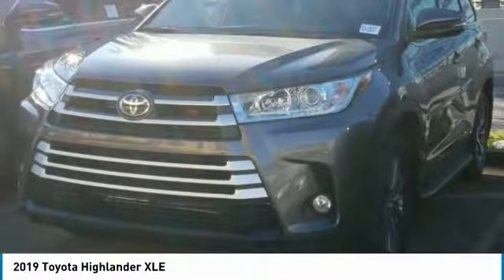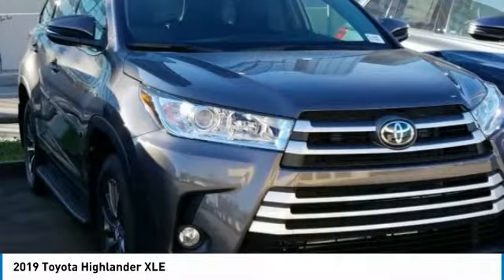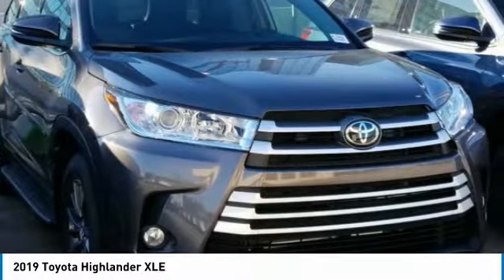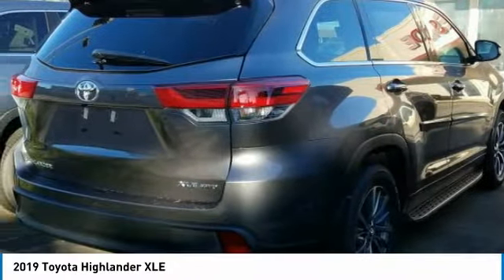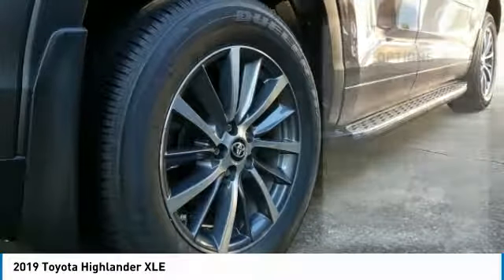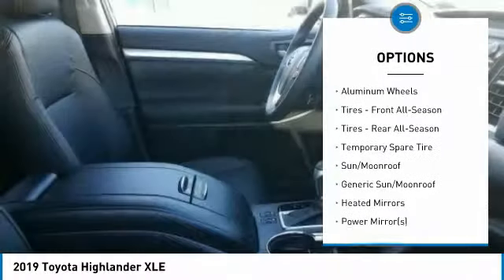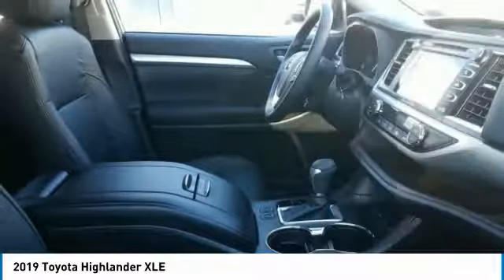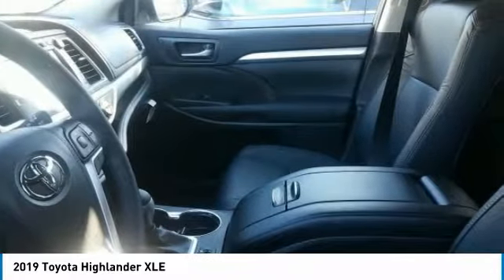2019 Toyota Highlander Metairie LA KL1649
2019 Toyota Highlander XLE

Lakeside Toyota
3701 North Causeway